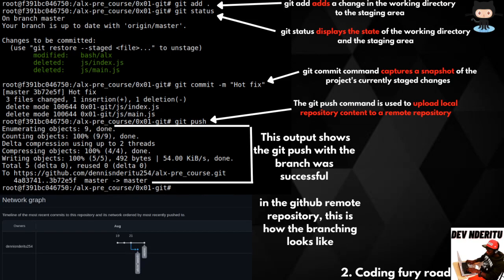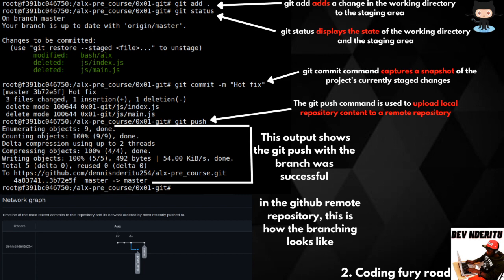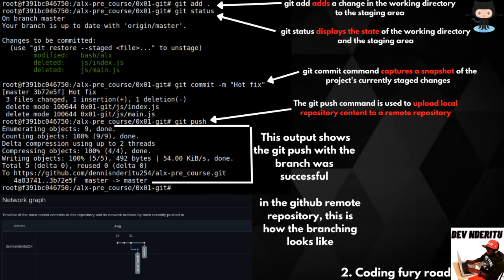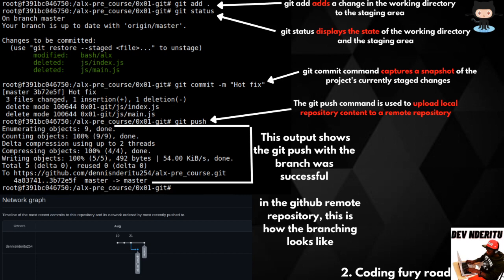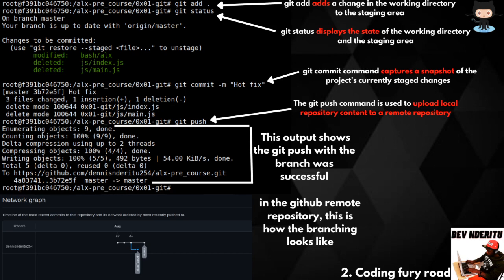Git - 3. Collaboration is the base of a company (Part 4)